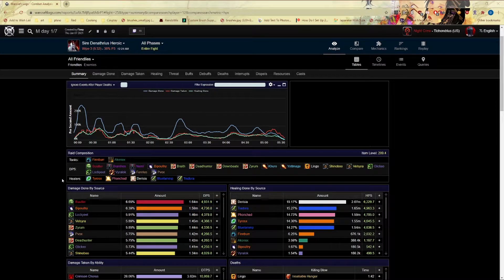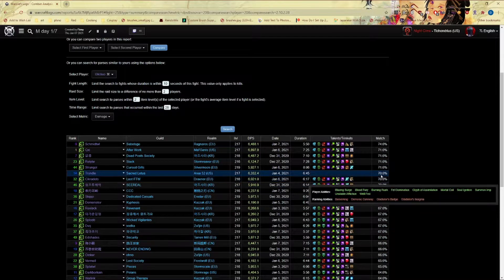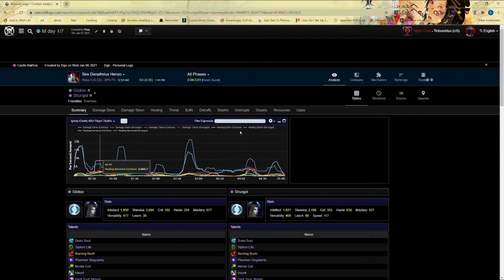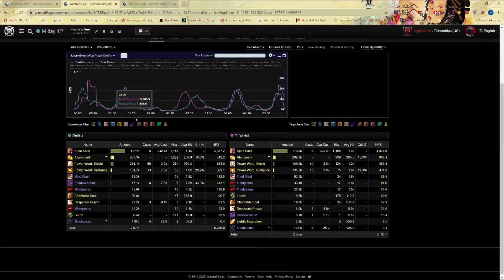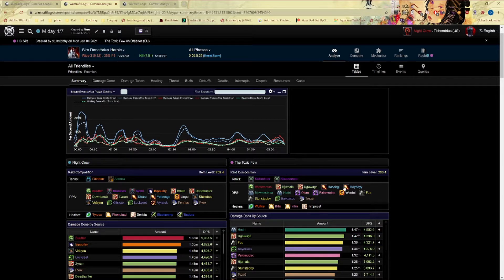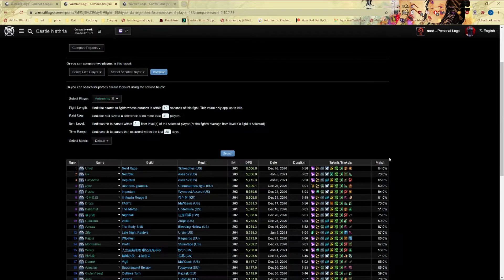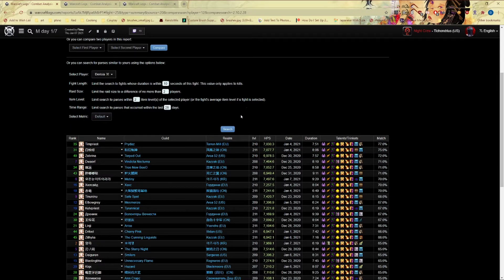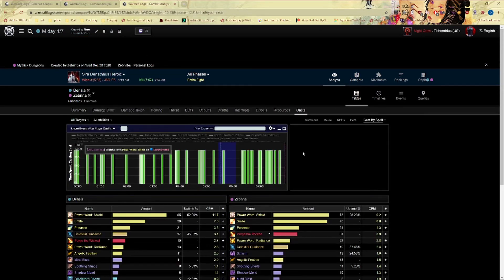How to Compare WarcraftLogs With Players Like You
Just a video for Night Crew guild to learn how to target logs that would actually help them utilizing the Search Compare function and to find players that match their raid size/ilvl/coven/soul bind and more!

Learn how to actually compare logs from people like you!